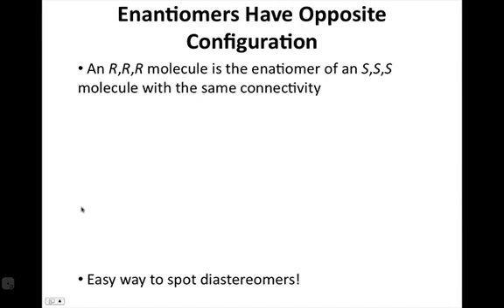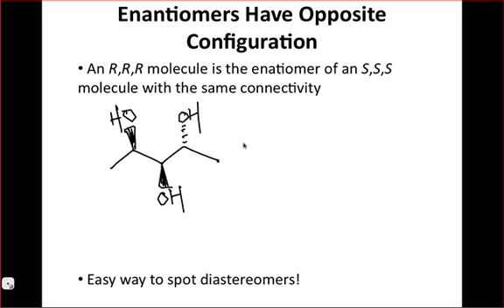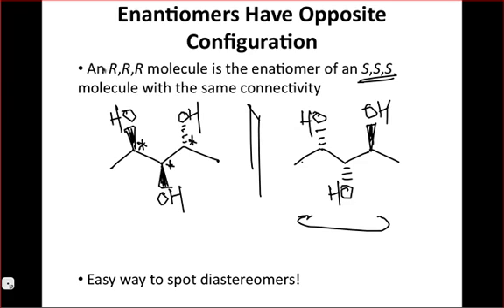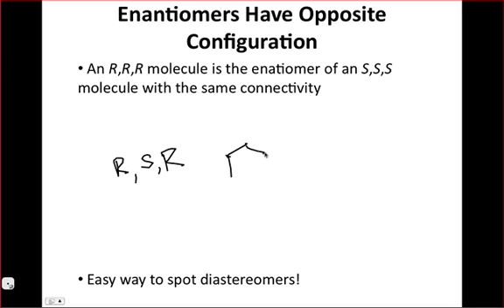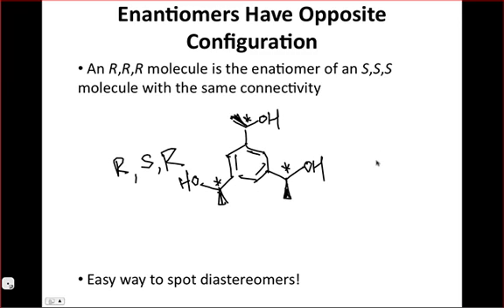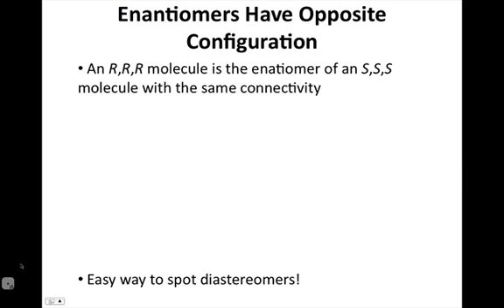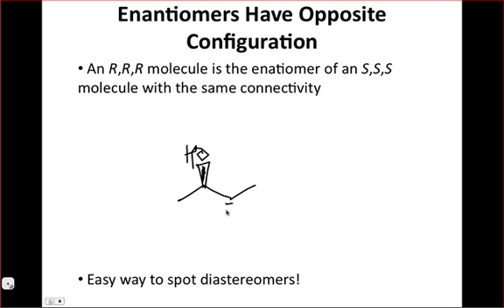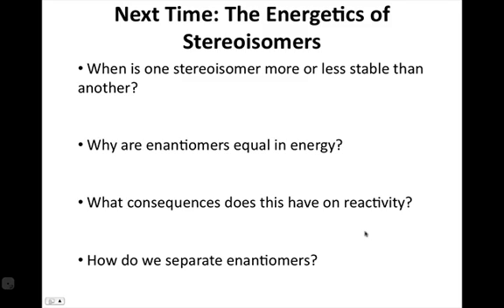IE Organic Lecture 8.4 - Stereo Descriptors & Isomers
It's possible to determine the stereoisomeric relationship between two molecules with the same connectivity based on their stereochemical descriptors. Learn how in this video.   For more free educational content, or for free live courses,